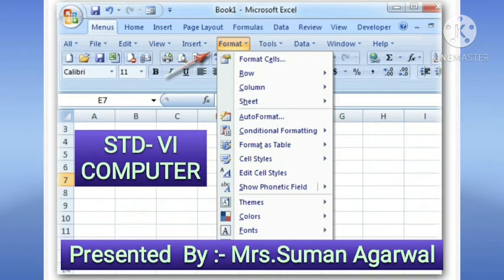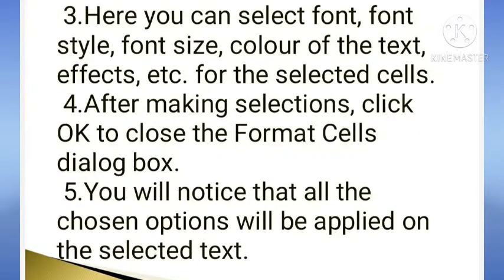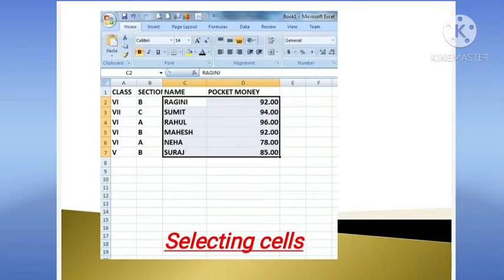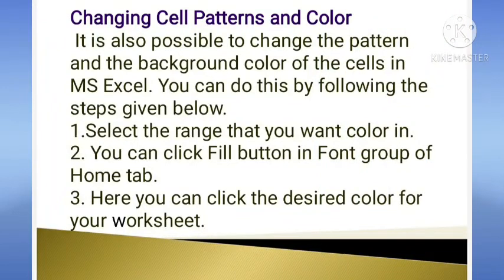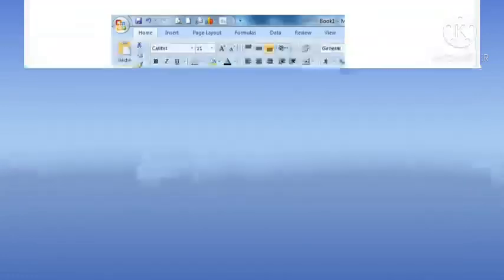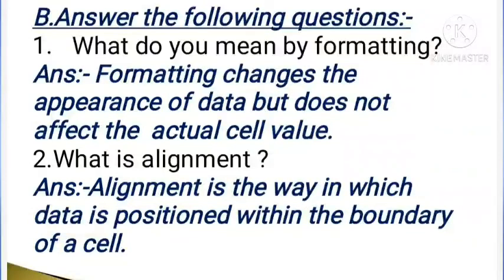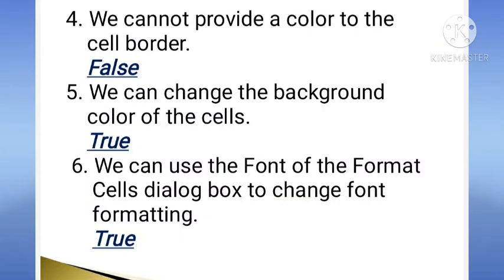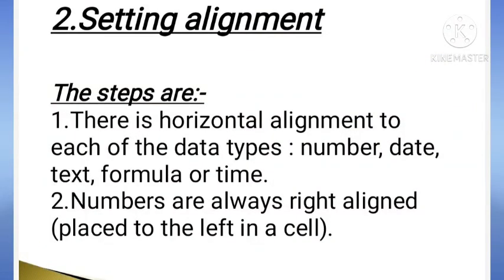STD 6-COMPUTER- CHAPTER 6 FORMATTING DATA IN MICROSOFT EXCEL PART 2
SUMAN AGARWALSVU CHANNEL INCLUDES VIDEO OF STD 6-COMPUTER- CHAPTER 6 FORMATTING DATA IN MICROSOFT EXCEL PART 2